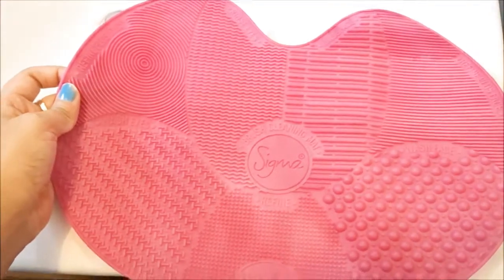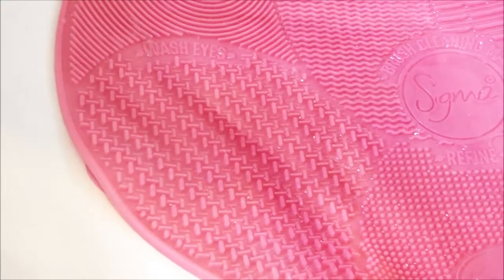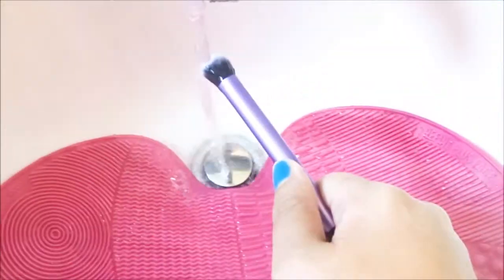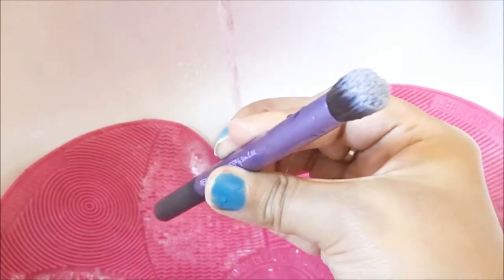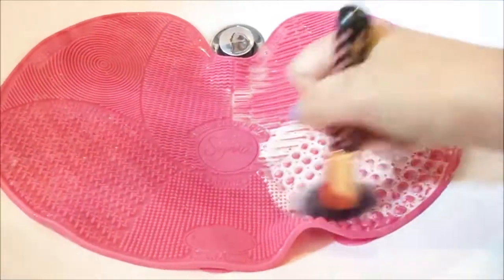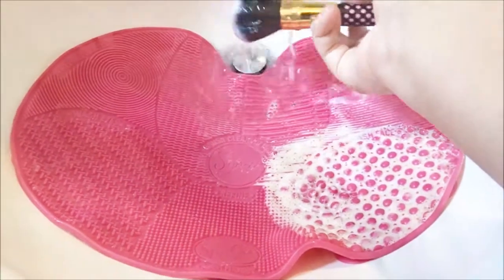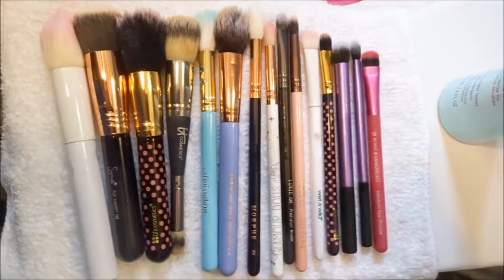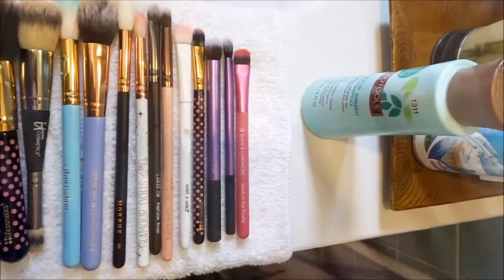HOW TO CLEAN MAKEUP BRUSHES 2018/ QUICK & EASY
Hey Guys
    Today Video is a easy way how  to clean makeup brushes 2018. This is a step by step guide .

Sigma Brush Cleaning Mat $25

Eco Tools Makeup Brush Soap $6.79

To get Cash Back you have shop through Ebates

GLASSESUSA-
(If you need help finding glasses tell customer service Trina Beauty sent you there)
(free basic lenses, premium and marked down frames excluded)

ABOUT ME : I am 26 years old that lives in New York. I am a full time Beauty Youtuber. I enjoy filming  makeup reviews, hauls and skincare videos. I am Puerto Rican.

If you click on my videos and you like it . Thank you so much for taking the time to watch my videos . You guys are my everything you motivate me to keep going and I really appreciate it.

FAQ's
What's that sound sometimes in the background of videos ?
That will be cars and trucks. I live in New York it happens here.